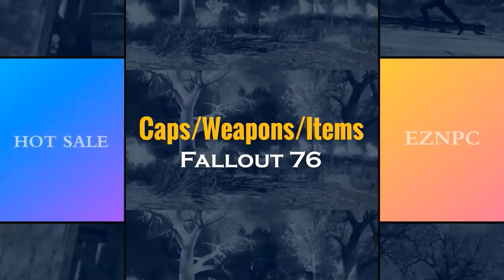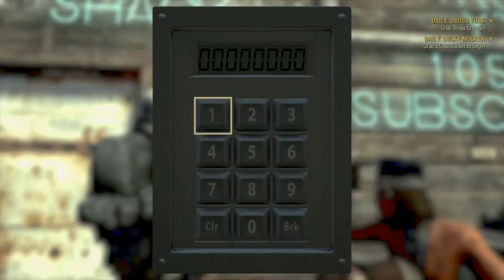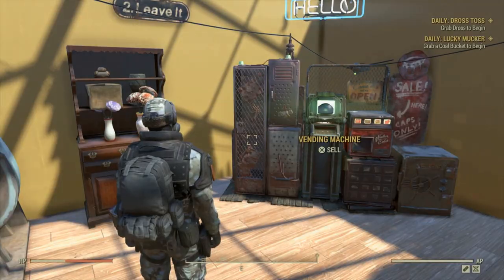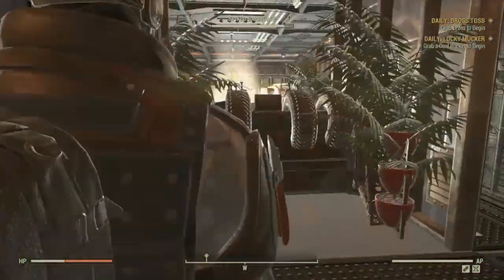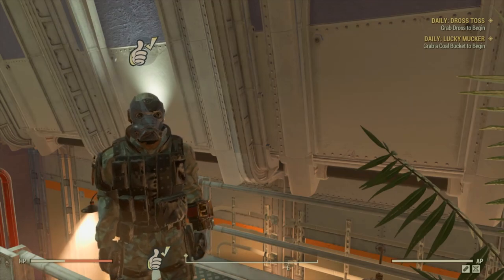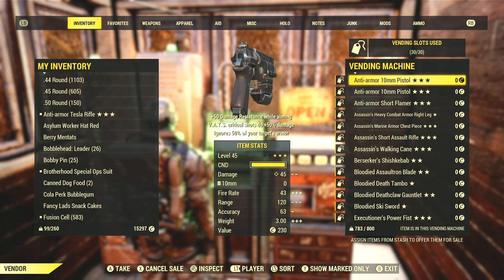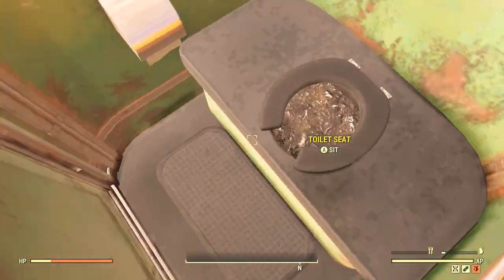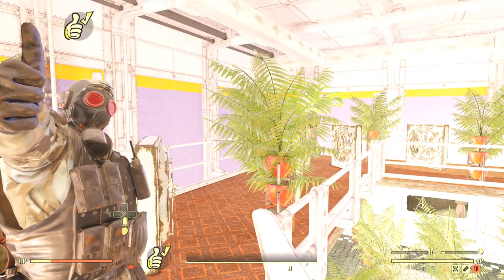☢️ ☢️ FALLOUT 76 FREE LEGENDARY ITEMS RE-STOCKED DAILY IN THE LEGENDARY SHACK'S!